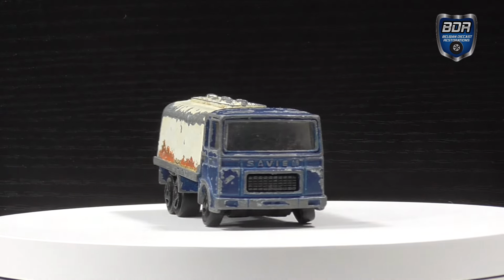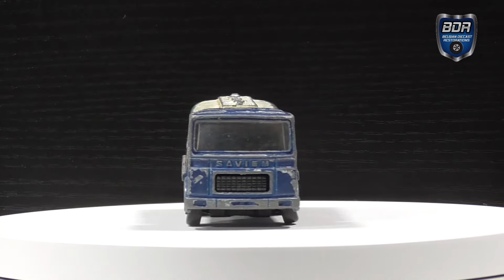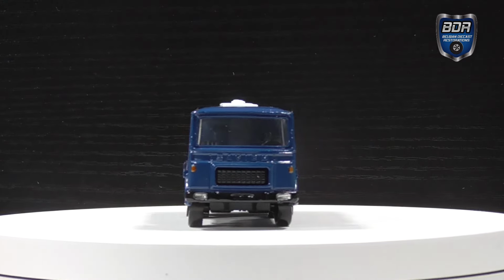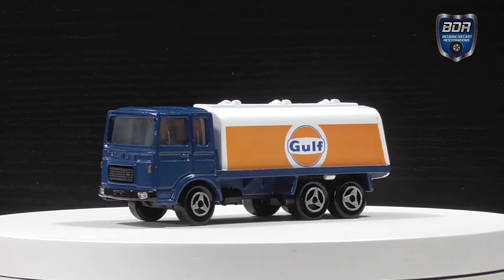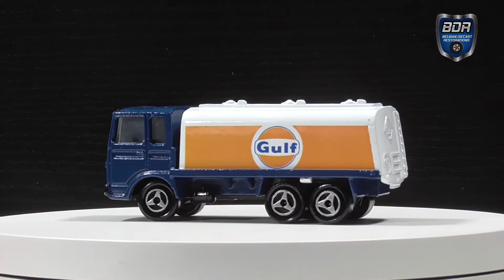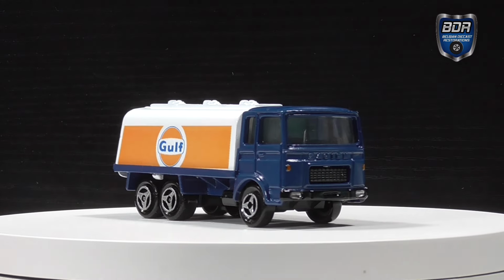The Renault-MAN co-operation. Majorette 245 Saviem Tanker Truck Diecast Restoration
A really playworn Saviem Tanker Truck by Majorette gets a makeover for the ‘More Than 4’ challenge of the Diecast and Modellers Community.

(contains the liveries for Gulf, Shell and Aral)

Chapters
00:00  Intro
02:10  Disassembly
03:00  Wirebrushing the casting
03:37  Drilling and tapping the screw threads
04:11  Primer
04:52  Colour coat
05:32  Detailing
06:34  Refreshing and respraying the wheels
08:10  Decals
09:14  Sanding and polishing the window
09:53  New bottom plate
10:06  Making new axles
11:27  Reassembly
12:37  Result